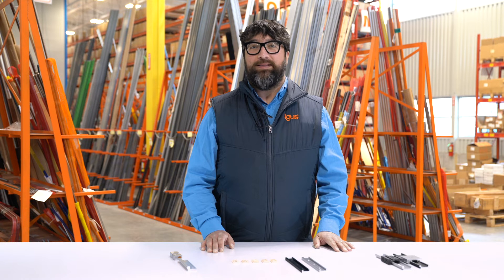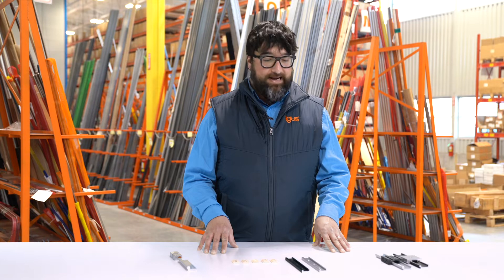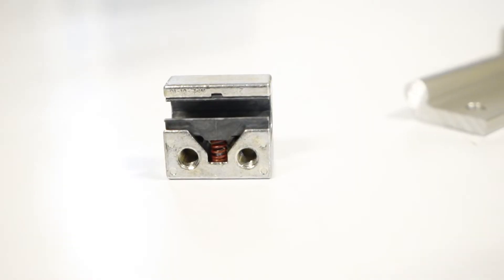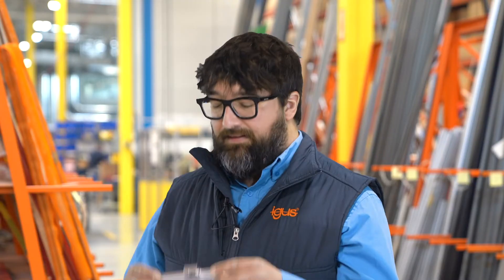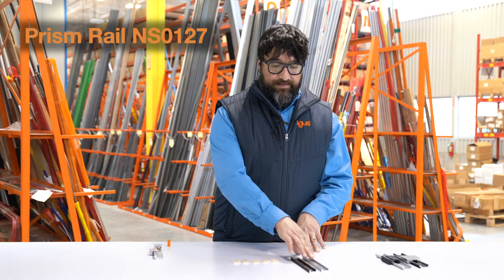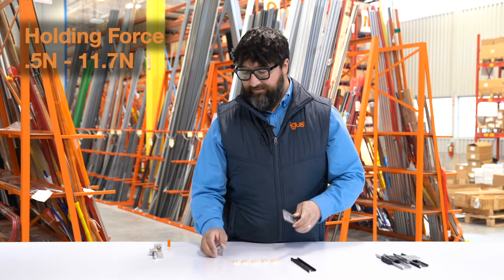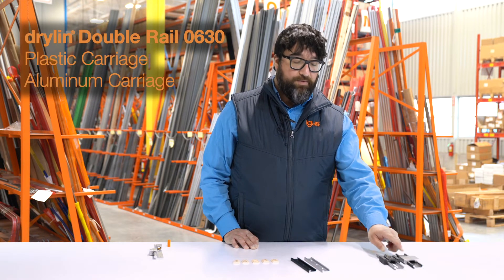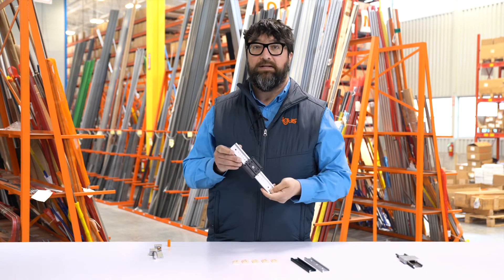Stop Motion Rails & Carriages | drylin® Linear Guides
In this video, learn about drylin stop motion products. Rather than slide, these carriages remain in position. You will be shown a number of designs available that are perfect for a variety of positioning applications.